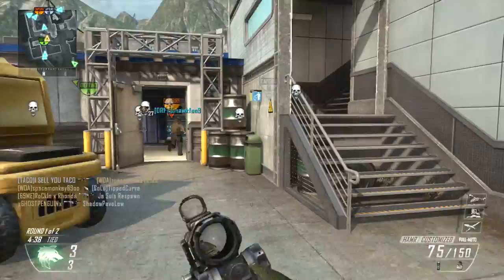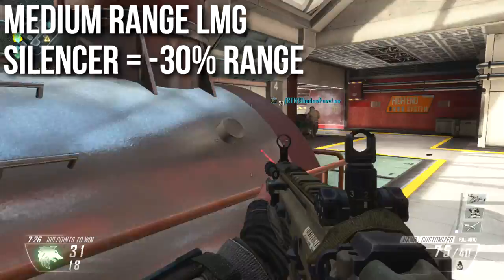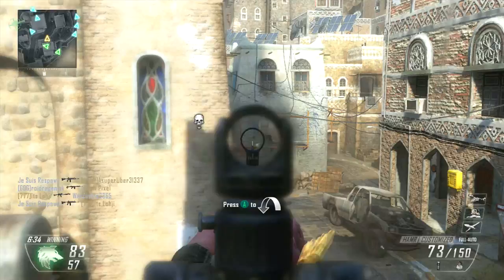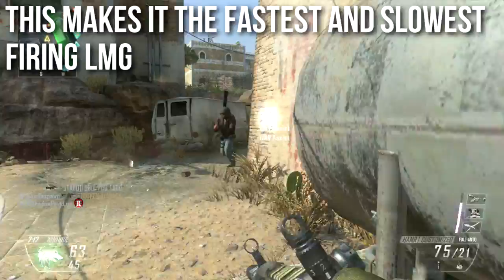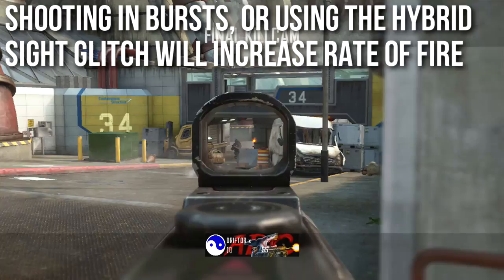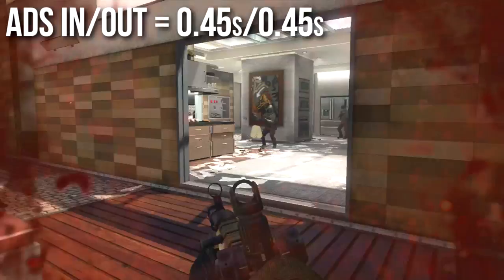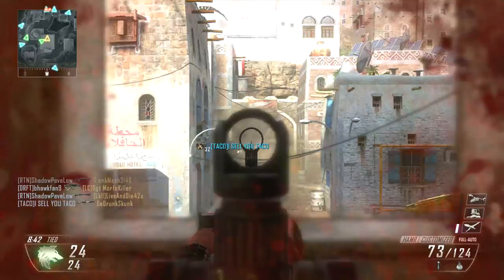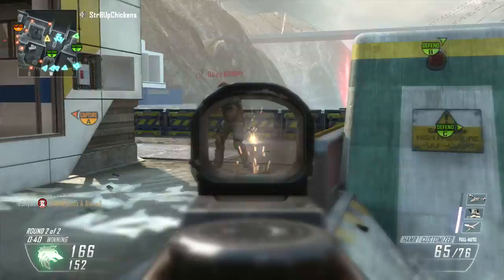Black Ops 2 In Depth - HAMR LMG Review (Very Unique Weapon)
The HAMR is one of the most unique weapons in Black Ops 2, or any CoD game for that matter.  As such, this review was somewhat more difficult than normal weapon reviews.  The most interesting thing about the HAMR is it's variable rates of fire.  Said ROF causes the weapon to fall into several categories at once.